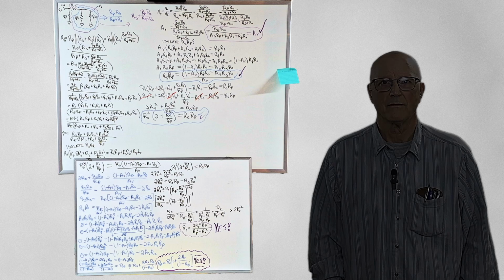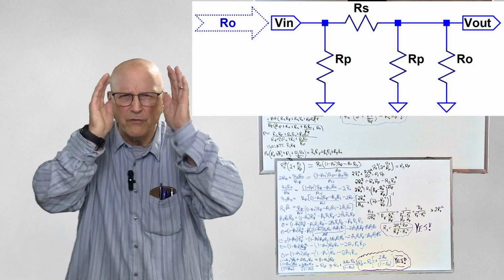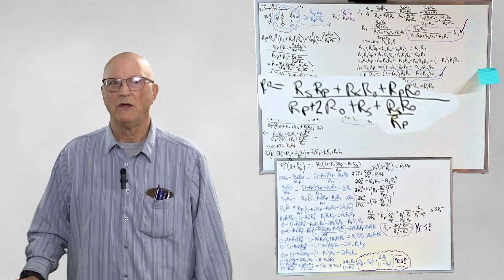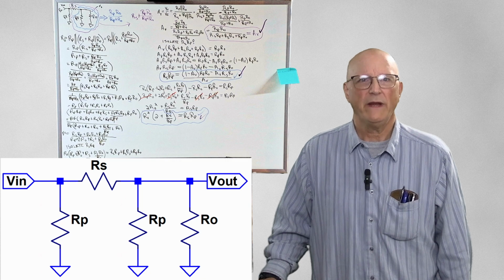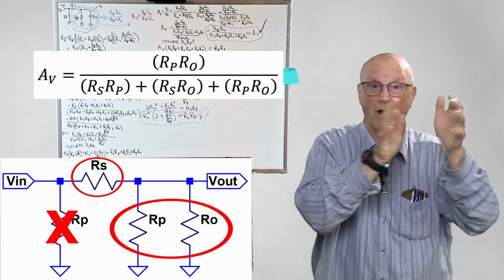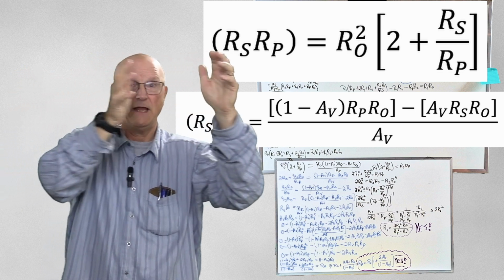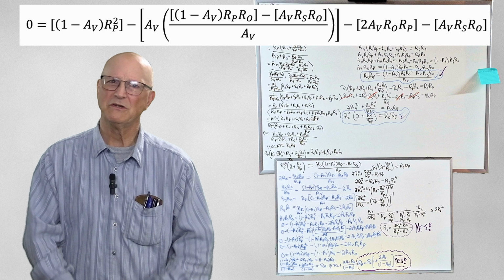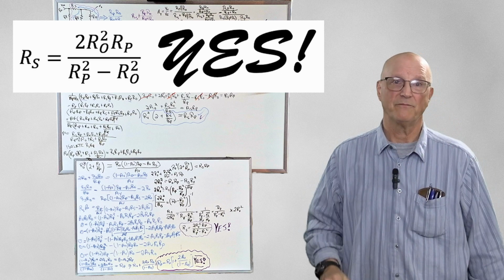Step Attenuator: The Math (073b)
In this video I will walk through the derivation of the equations that I used to design the step Attenuator that I presented in the last video.

I have provided a go-along-with-the-video formula sheet in a PDF. Here is the LINK to this sheet if you are interested:

I show the major steps in this video. I will not work through the simplification process from one step to the next. The process of simplification is show in the formula sheet on the last page ... the photograph of the white board.

Time Markers for Your Convenience
00:05   Introductory Comments
01:49   The Circuit
02:53   The Rin Equation
04:53   The Av Equation (Voltage Gain)
07:30   The Miscreant Term
09:43   The Rp Equation
10:21   The Rs Equation
11:24   Final Comments and Toodle-Oots